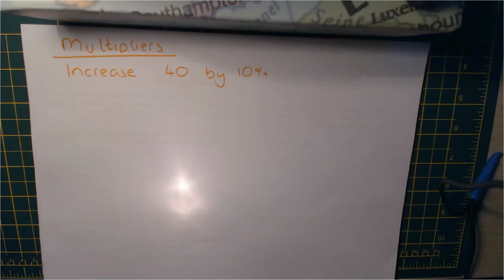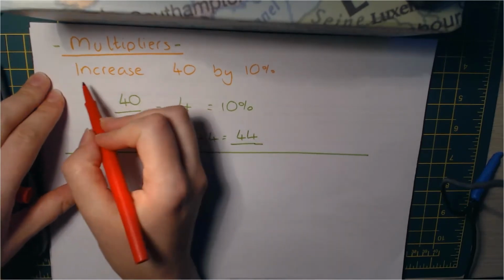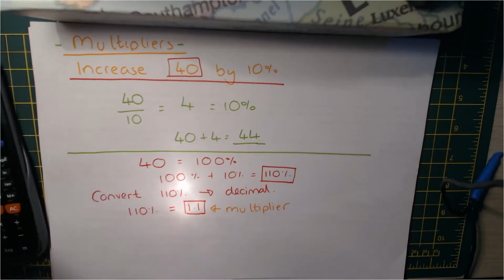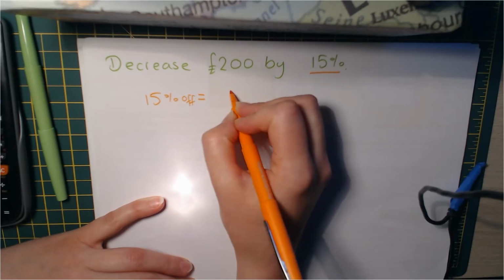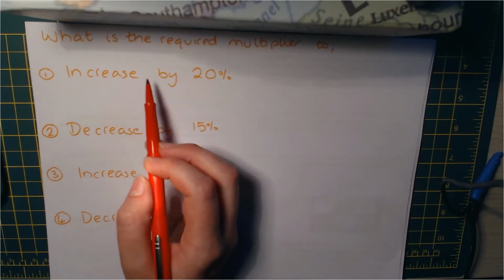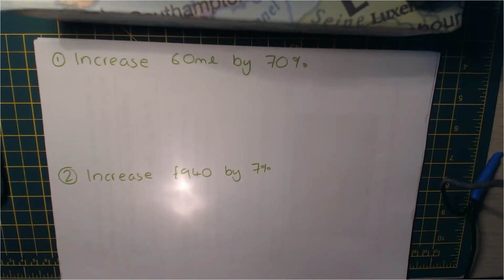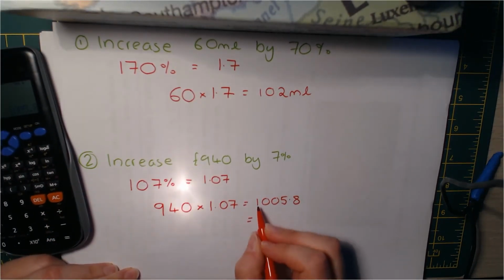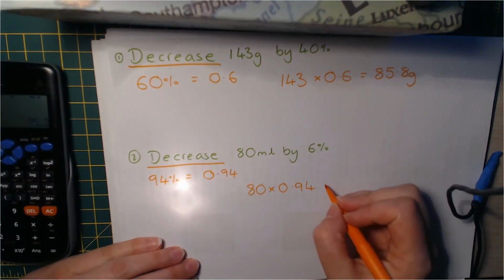Using Multipliers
A how to guide on using multipliers to increase and decrease by percentages.